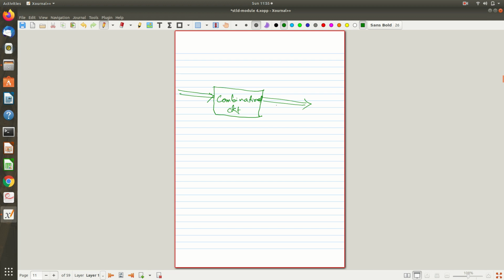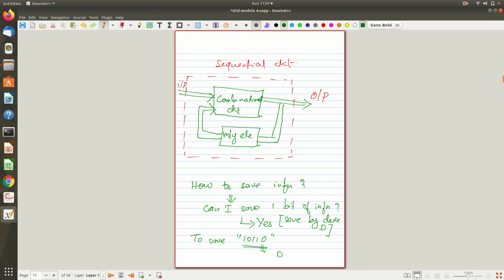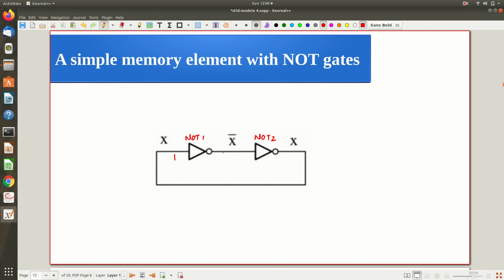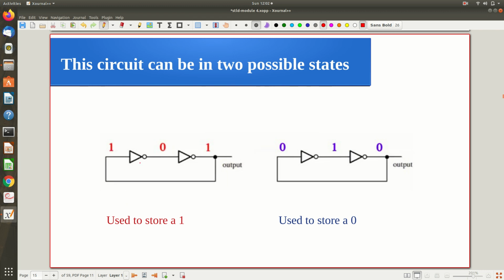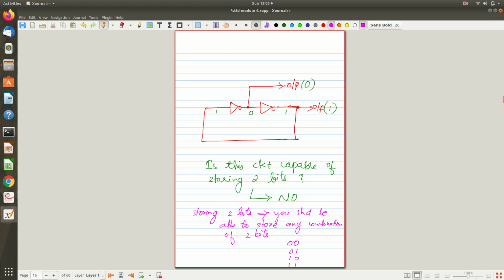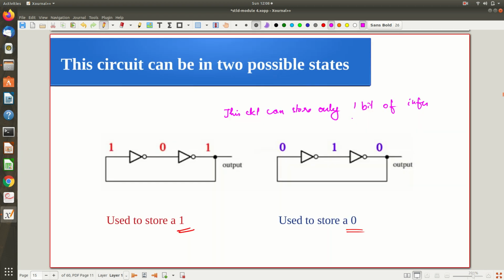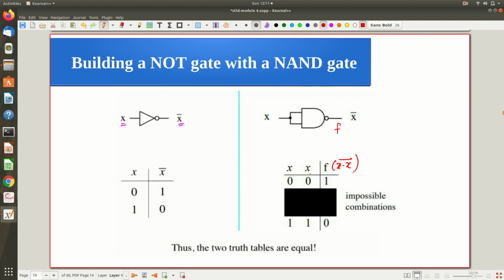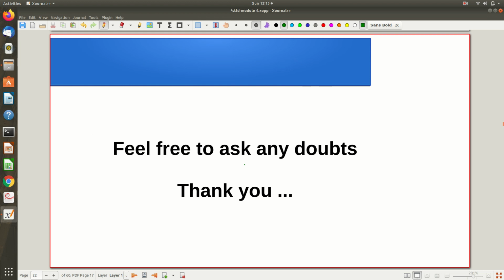Logic System Design - Module 4 : Sequential Circuits (Part 2)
Topics covered :- A simple memory element with NOT gates, A simple memory element with NAND gates, A simple memory element with NOR gates.